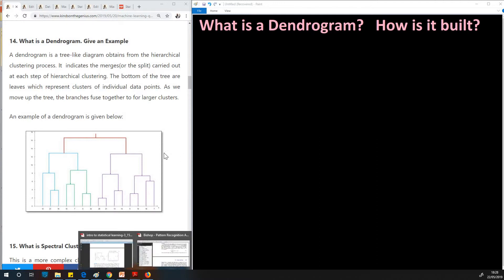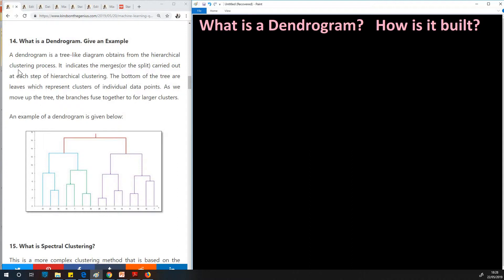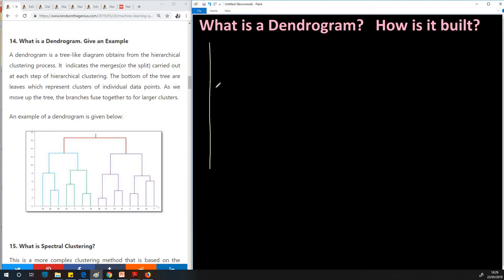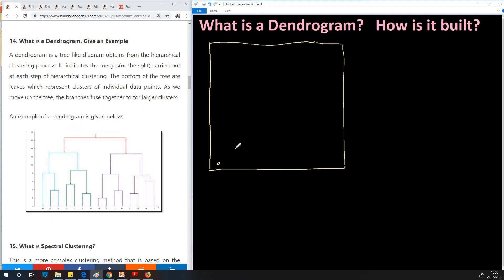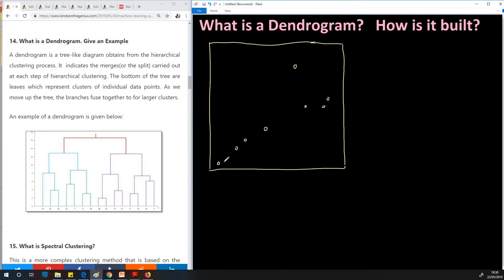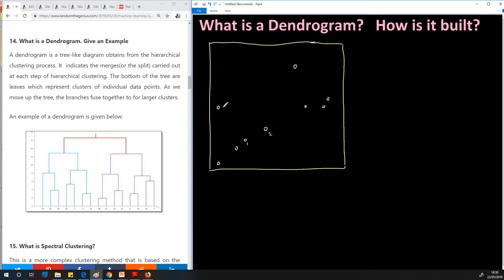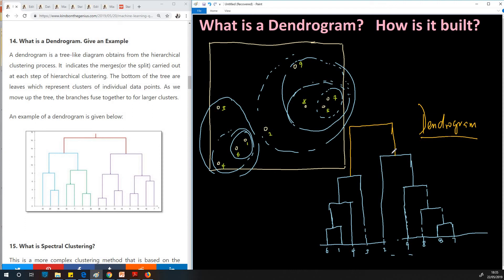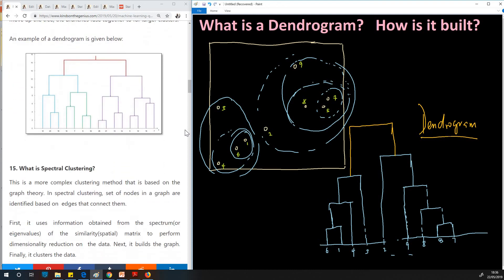Question 14 - What is a Dendrogram in Machine Learning and Data Science? How do you build it?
Learn Machine Learning Today